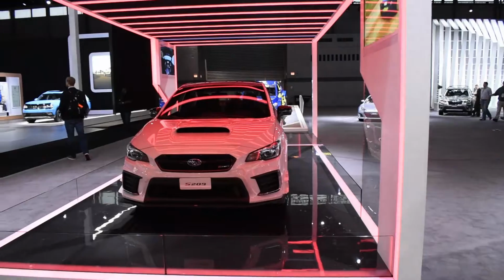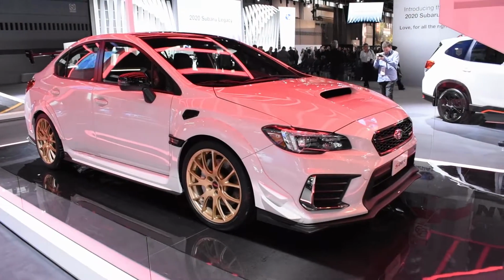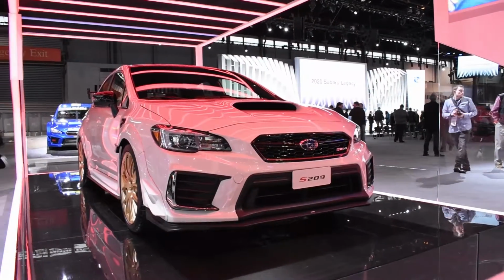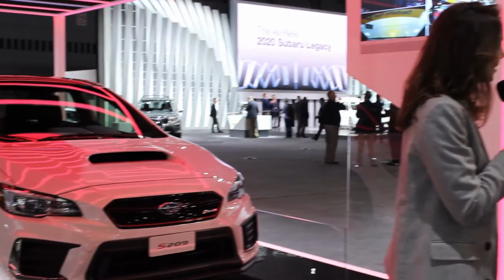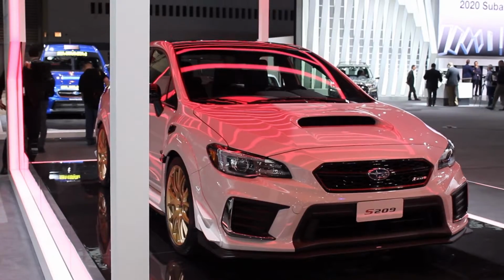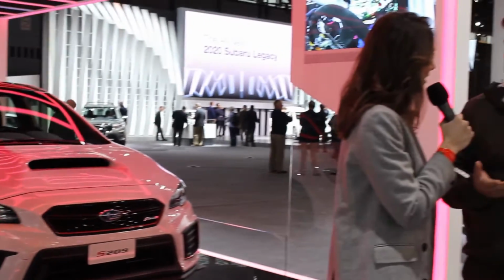Subaru WRX STI S209 - 2019 Chicago Auto Show | Berman Subaru of Chicago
Join Allison and Jon as we take a closer look at the all-new S209 from Japan with love at the 2019 Chicago Auto Show!